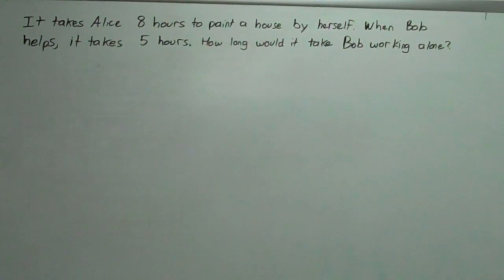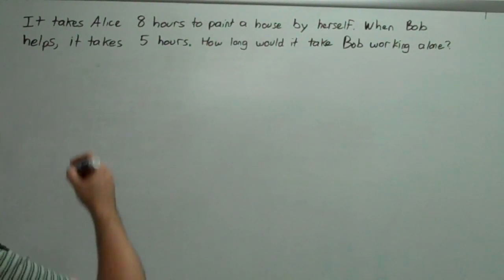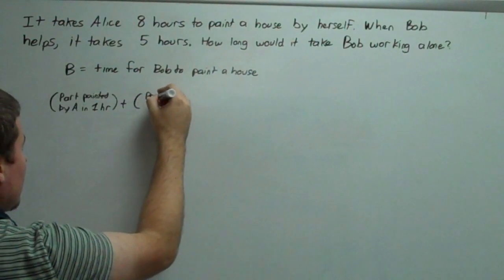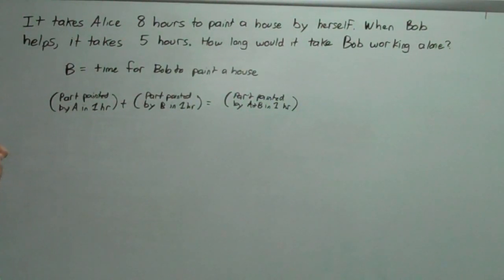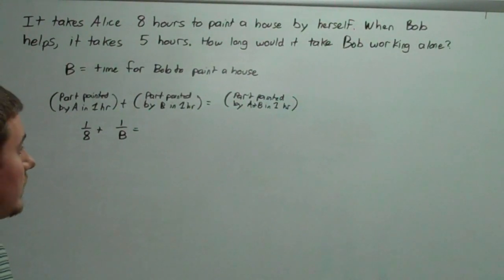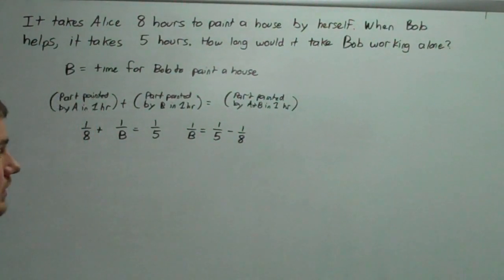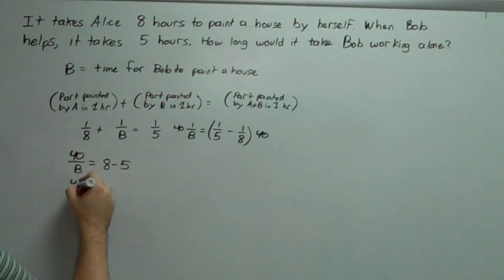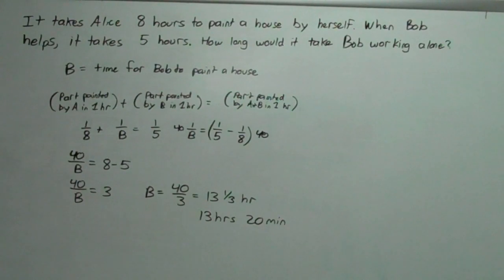Word Problem - Work 1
It takes Alice 8 hours to paint a house by herself.  When Bob helps, it takes 5 hours.  How long would it take Bob working alone?